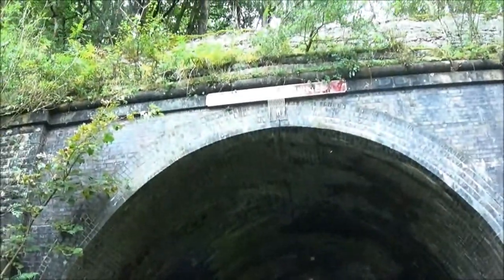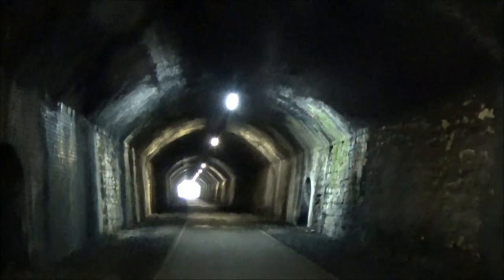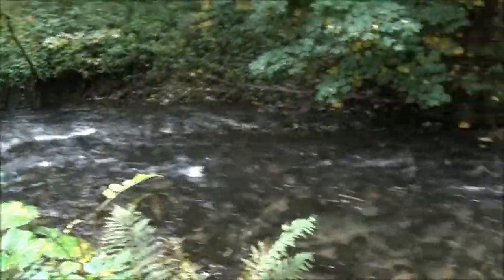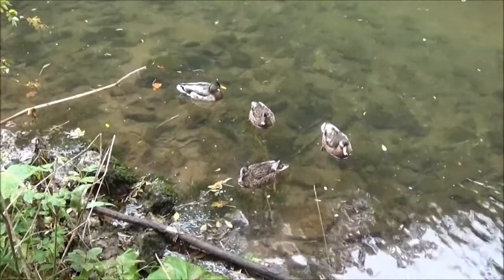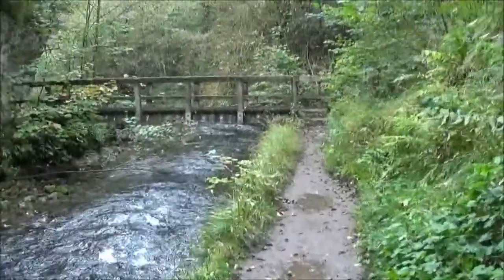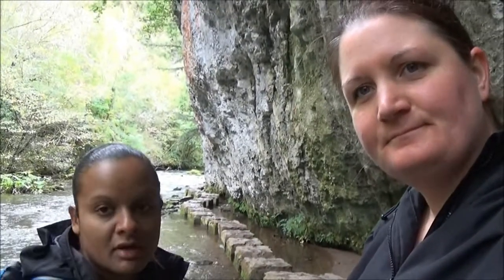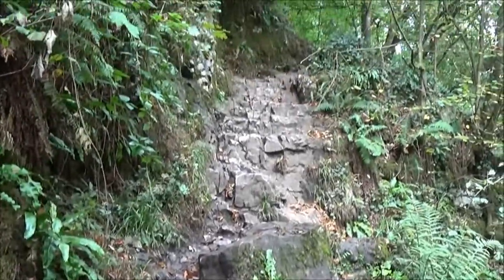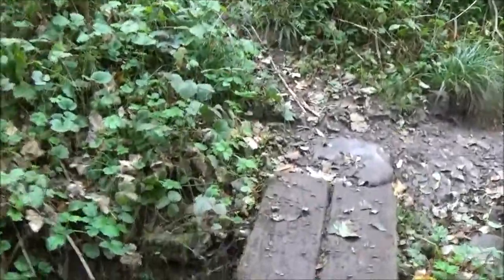Chee Dale via the Monsal Trail, Peak District, Derbyshire - Week in The Peaks Pt. 2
Part 2 of our Week in The Peaks mini series and this time we're in Chee Dale. First time here and couldn't believe how beautiful it was. A lovely flowing stream, stepping stones and accessible from the Monsal Trail. A bit slippy in parts so be careful with your footing!

Footage taken and edited by Louisa Matthews.